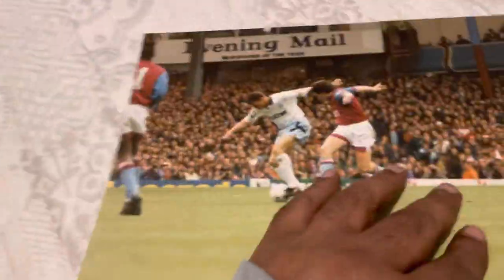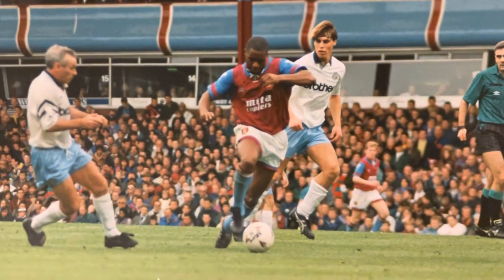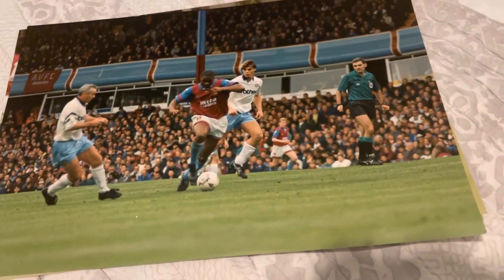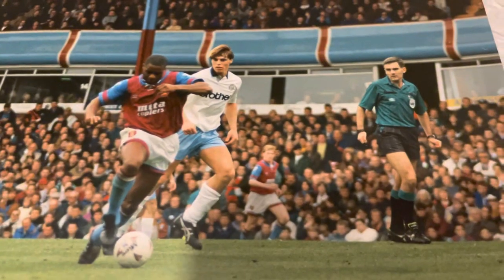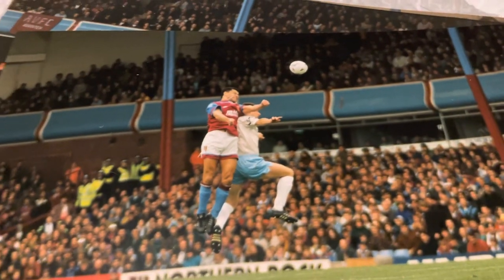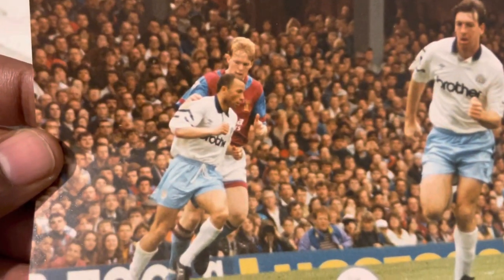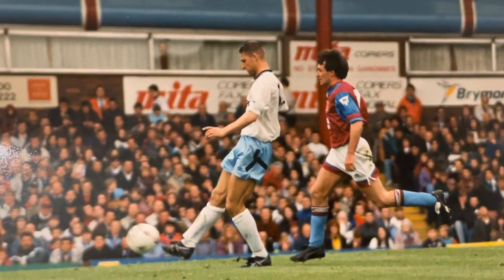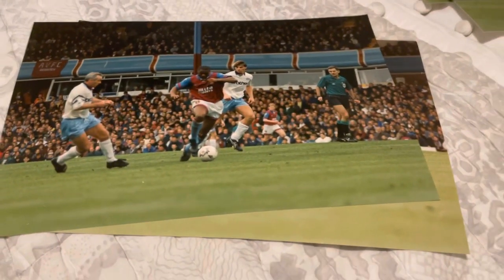Photographs I took Aston Villa vs Manchester City from 1994